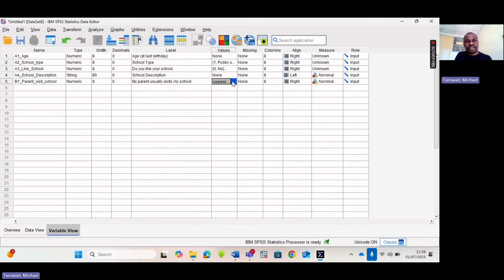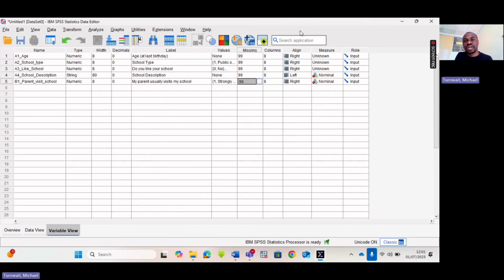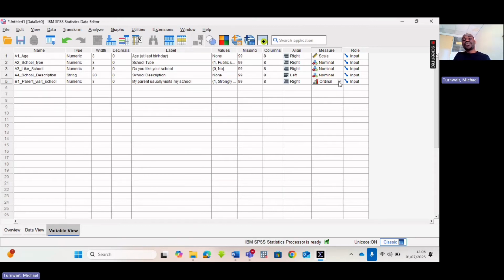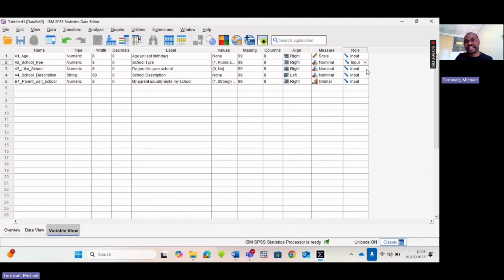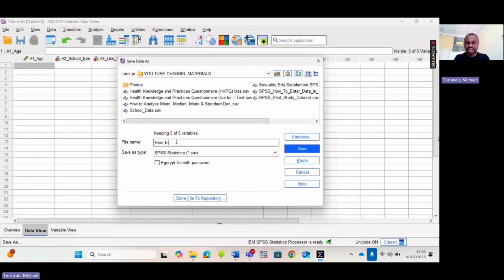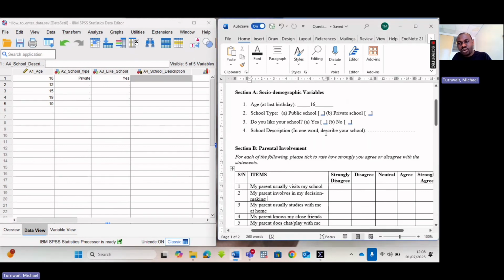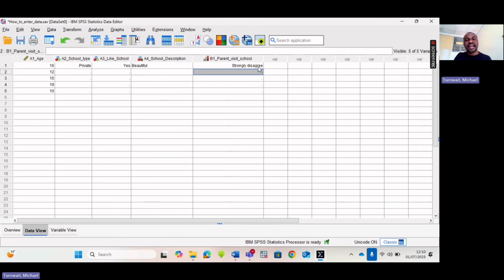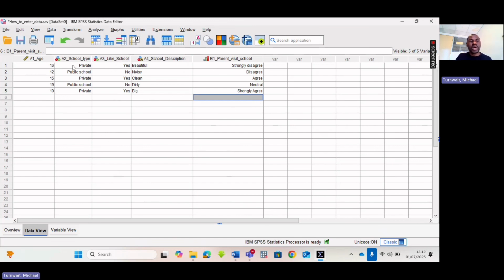How to Enter Data Into SPSS | Beginner Tutorial for Accurate Data Entry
Welcome back to T-MIKE Project Solutions!
In this step-by-step tutorial, Dr. Turnwait Otu Michael shows you how to correctly enter data into SPSS — one of the most important skills for accurate statistical analysis.

🔍 What you’ll learn in this video:
• How to define variables and labels
• How to set variable types, decimals, and values
• How to input your raw data into the SPSS Data View
• Common mistakes to avoid during data entry
• Practical tips to make your data ready for analysis

🎓 Perfect for students, researchers, and anyone new to SPSS.
💬 Got questions about your SPSS analysis? Drop them in the comments!